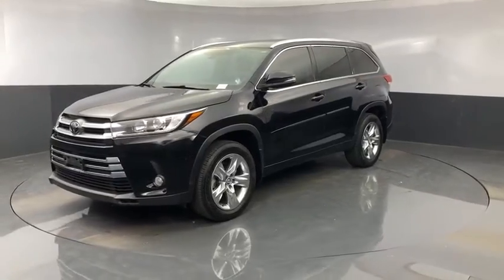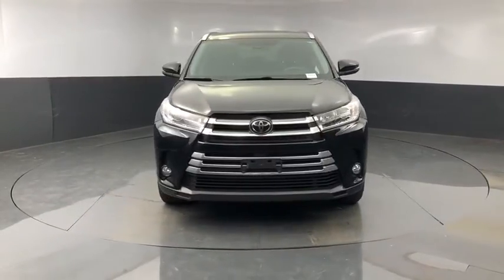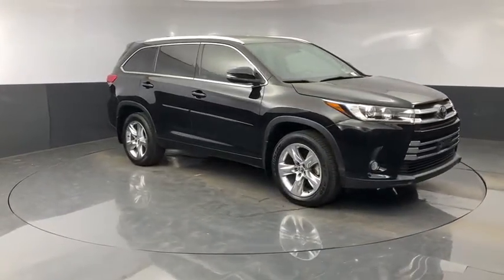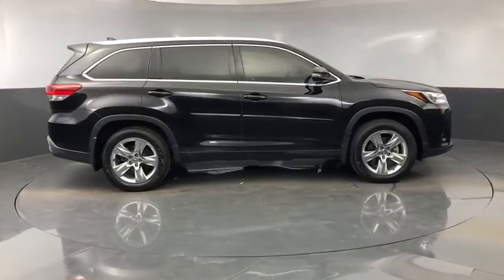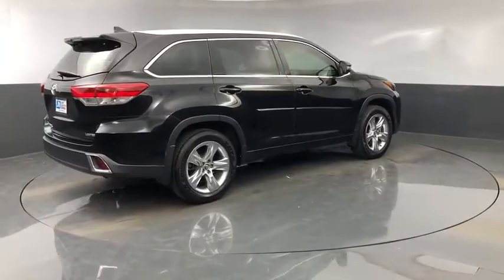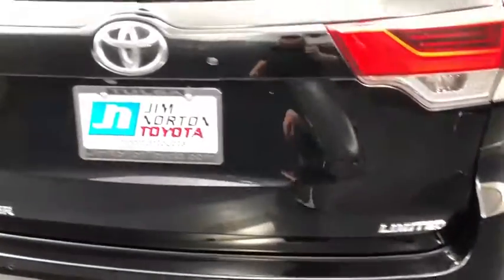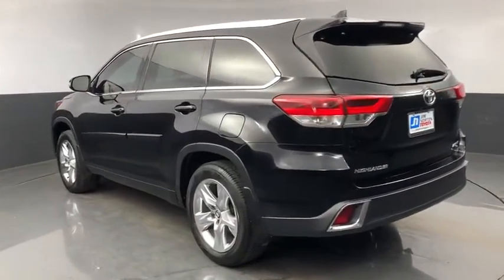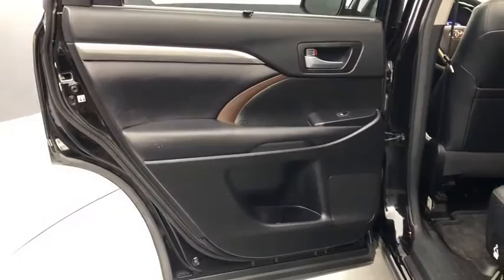2018 Toyota Highlander Tulsa, Broken Arrow, Owasso, Bixby, Joplin, OK 84386A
Midnight Black Metallic Used 2018 Toyota Highlander available in Tulsa, Oklahoma at Jim Norton Toyota. Servicing the the Broken Arrow, Owasso, Bixby, Joplin, OK area.

2018 Toyota Highlander Limited Midnight Black Metallic 3.5L V6 8-Speed Automatic Electronic with ECT-i FWD CARFAX One-Owner. Non-Smoker Never A Rental Alloy Wheels Bluetooth Dynamic Radar Cruise Control (DRCC) Lane Departure Alert with Steering Assist (LDA w/SA) Smart Key Blind Spot Monitor w/Rr Cross Trfc Alert Text Us Now! This vehicles oil change history as reported to CARFAX follows the manufacturers recommendation Entune Prem JBL w/8 TouchScreen 12 Speakers 3rd row seats: split-bench AM/FM radio: SiriusXM Automatic temperature control Carpet Mat Package (TMS) Distance-Pacing Cruise Control Exterior Parking Camera Rear Front dual zone A/C Fully automatic headlights Heated/Ventilated Front Bucket Seats Illuminated entry Memory seat Navigation System Panic alarm Perforated Leather Seat Trim Power driver seat Power Liftgate Power moonroof Radio: Entune Premium JBL Audio w/Nav & App Suite Rear air conditioning Rear Parking Sensors Remote keyless entry Seating for 8: 2nd Row 60/40 Bench Seat Security system Spoiler Steering wheel mounted audio controls Sun blinds.brbr21/27 City/Highway MPGbrbrProudly serving the Tulsa Broken Arrow Bixby Owasso Oklahoma City and beyond! All used cars have been through a multi-point inspection by an ASE Certified Mechanic oil and filter changed. All items identified by inspection repaired as deemed necessary. Each vehicle is fully detailed and ready for immediate delivery. it comes to Auto Financing every consumer is looking for two things: * Affordable car loan rates * Flexible auto loan terms With Toyota Financial Services you get both and more! We offer competitive Auto Finance rates on new and used Toyota vehicles as well as Toyota Certified Pre-Owned Vehicles. In addition take a look at other used car brands that we have on our lot at reduced pricing.brbrIf youre looking for your next new or used car truck or SUV we have something for every taste and every need. Looking for navigation sunroof leather with heated and cooled seats maybe blind spot monitor or backup camera we have cars that have the features and options for you! If you are asking yourself what is my trade worth we can help you answer that! We have a full parts department that supplies our certified technicians we will help with all of your service needs! Call us or visit us anytime Where T-town gets Toyota. Dealer Installed options if any include